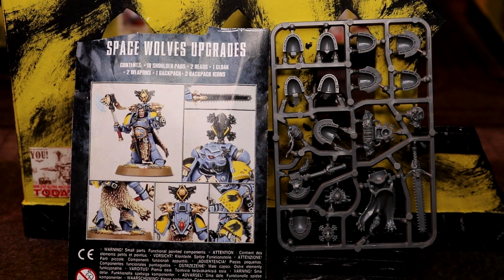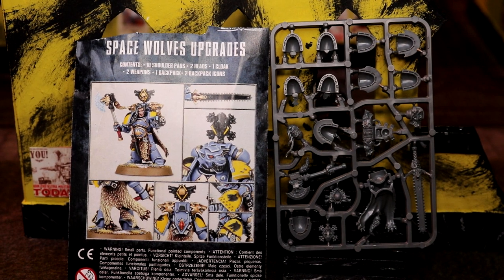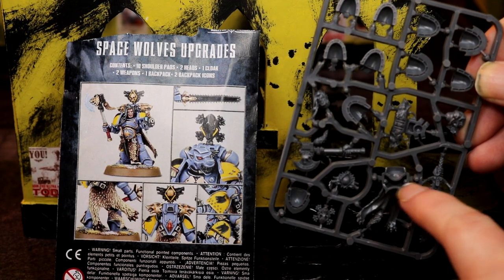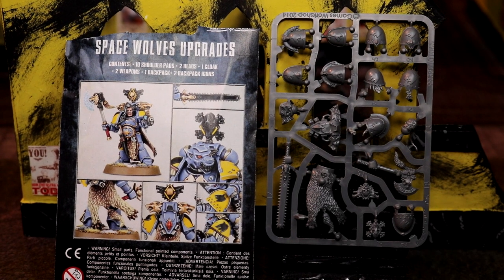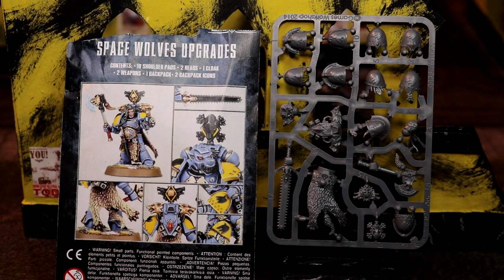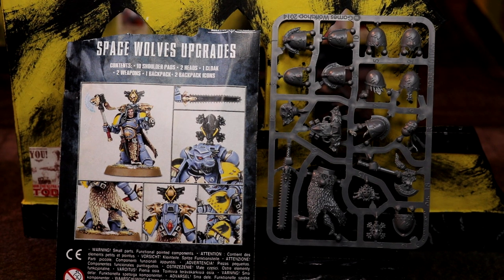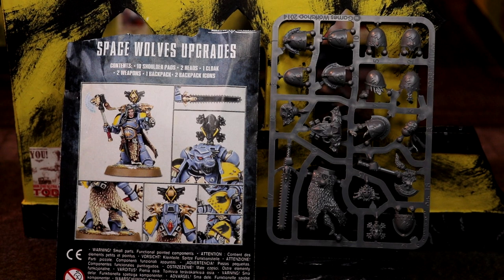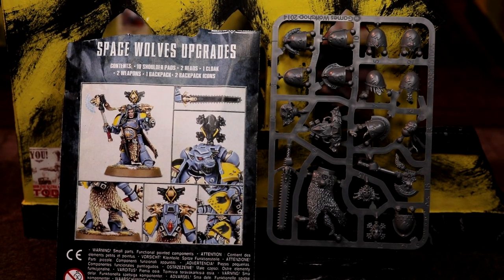Unboxing Space Wolves Upgrade Pack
the upgrade pack gives you all you need for a full squad of 10 marines to convert to space wolves